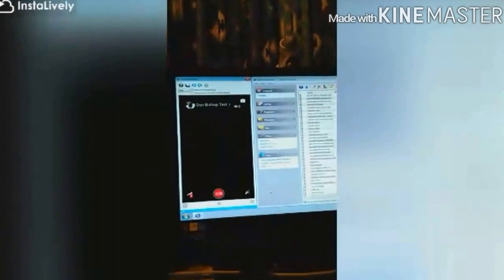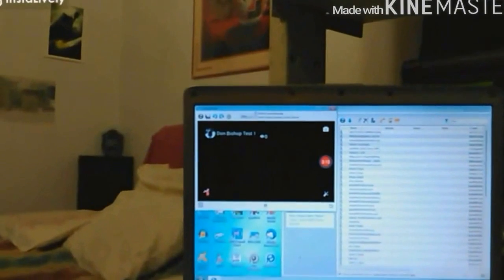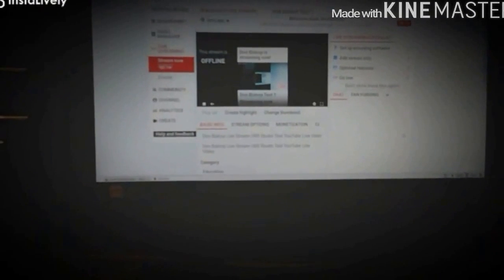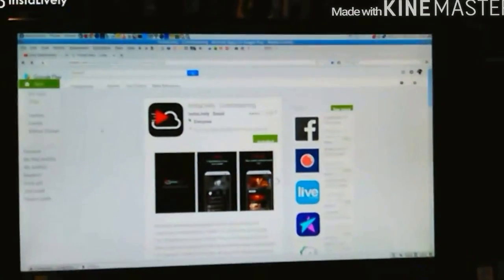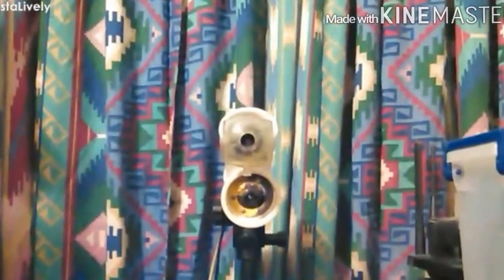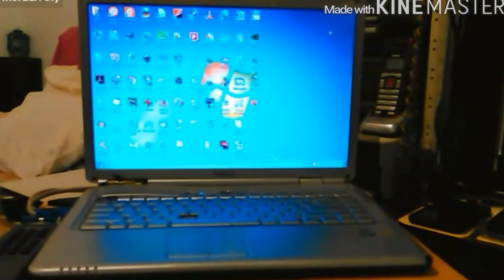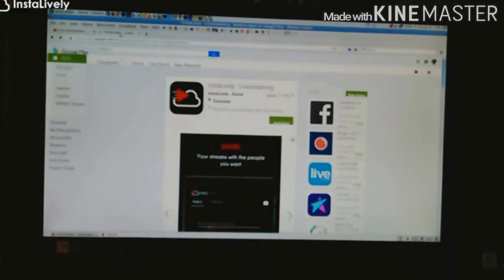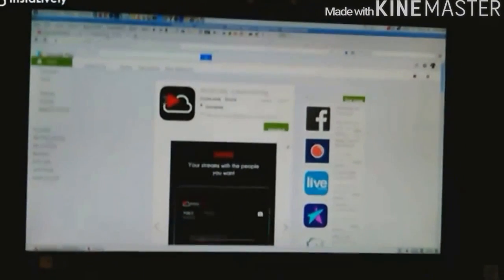Don Bishop Test 1 InstaLively Android App Live Streaming YouTube Video Edited July 8, 2016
Don Bishop Test 1 InstaLively Android App Live Streaming YouTube Video Edited with KineMaster Android App, July 8, 2016. YouTube Channel Description, for Dweb98: